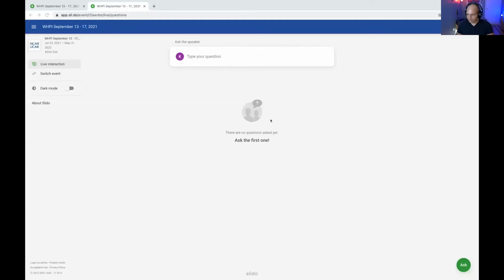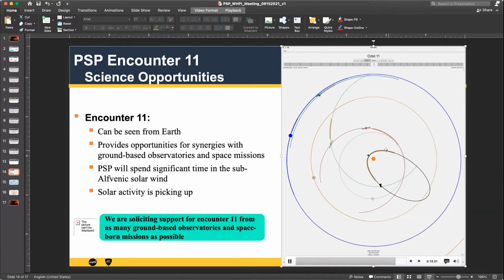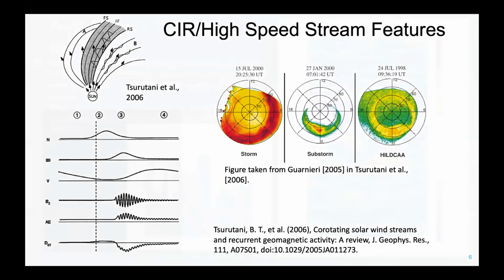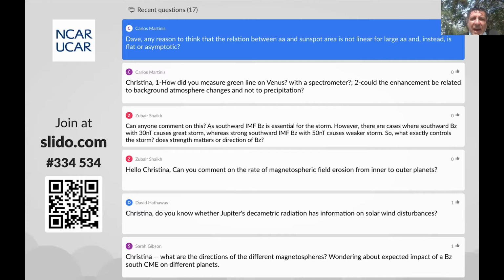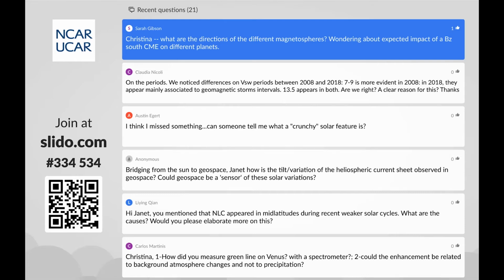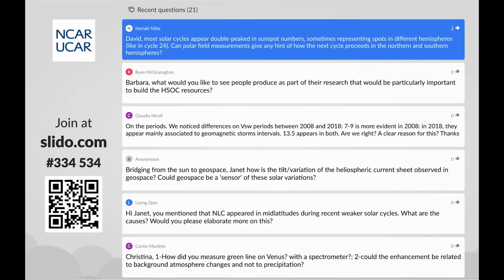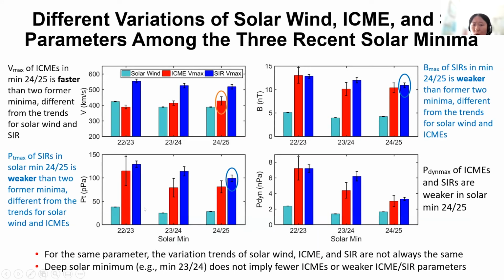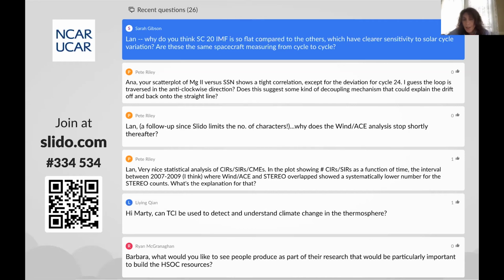WHPI 2021 | Day 2 1 of 2 GMT20210914 135510 Recording 2560x1440